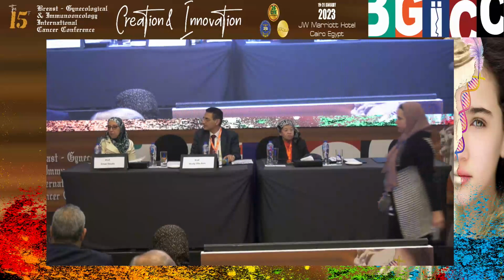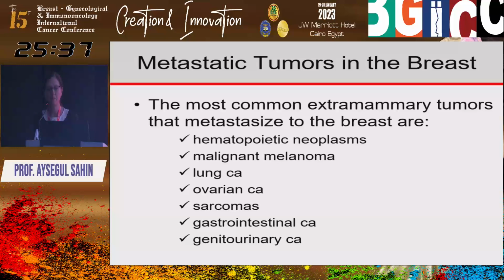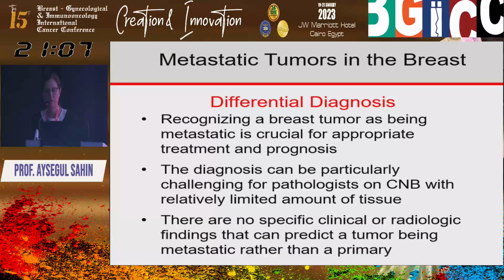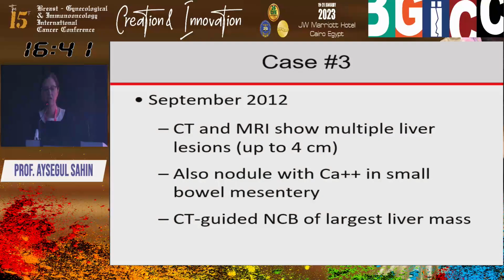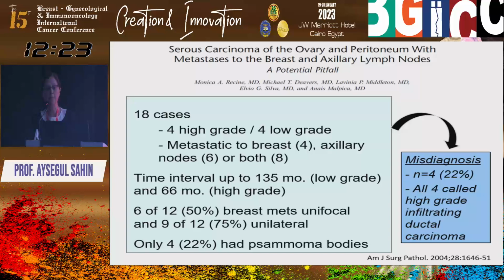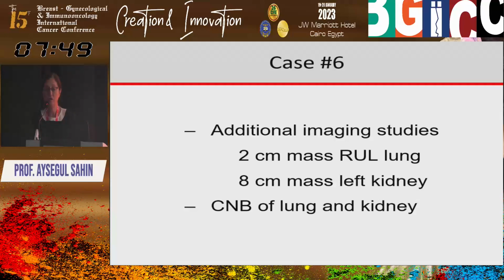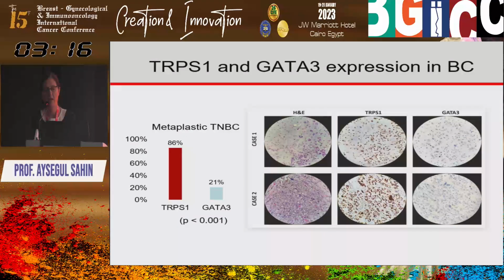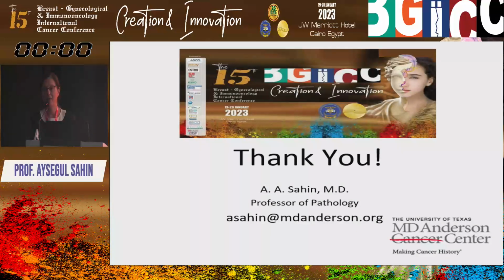Metastatic tumors in breast by Prof Aysegul Sahin